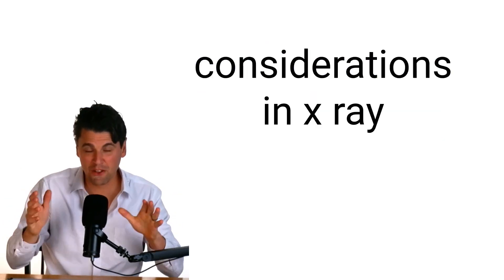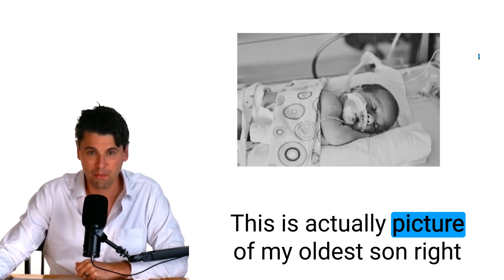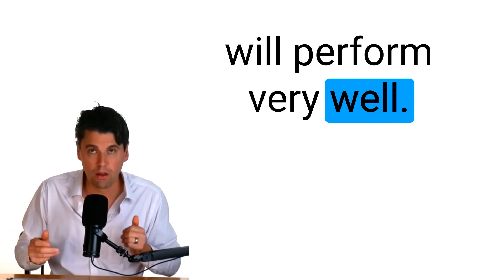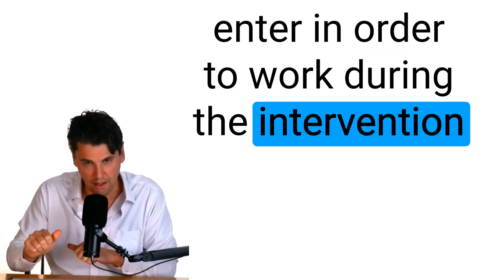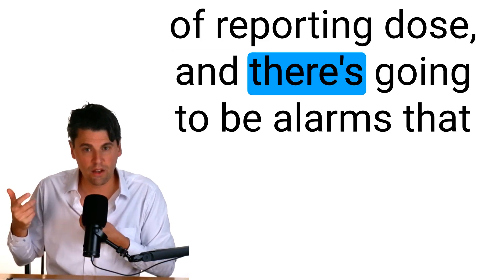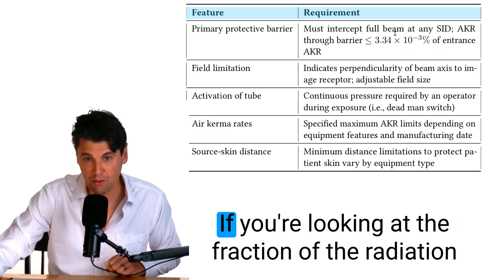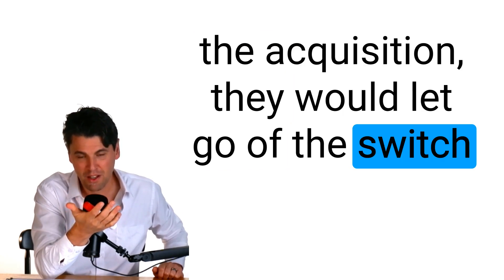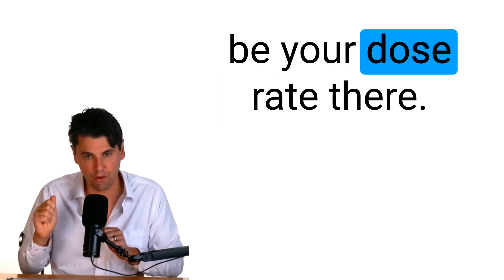Mobile X-ray and Special Considerations for ARRT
This is a video about specialConsiderations

00:00 specialConsiderations